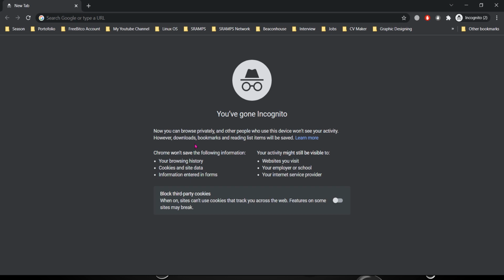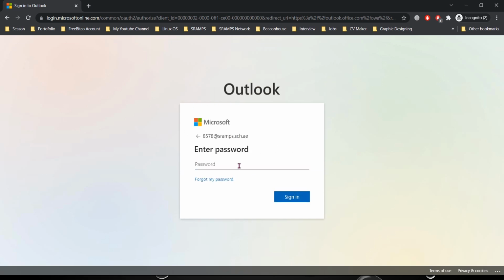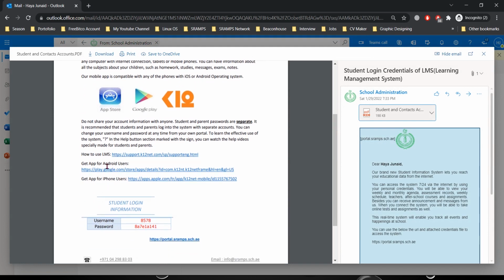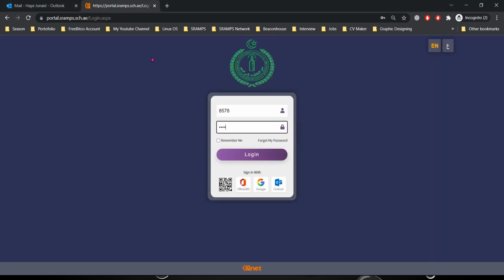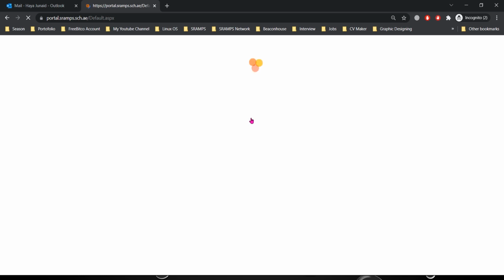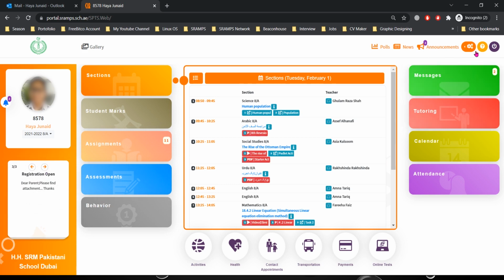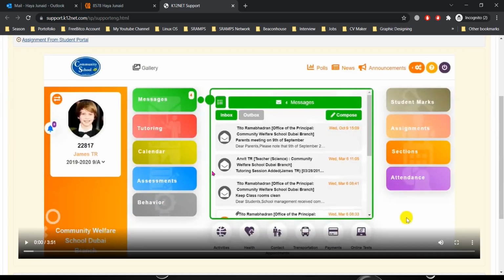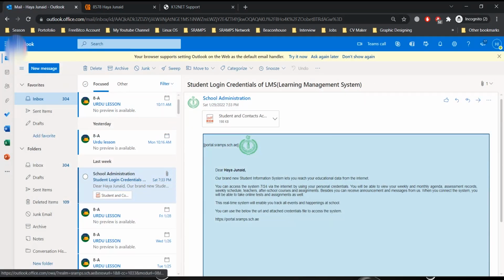How to use LMS/MIS as student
Follow all the instructions and share with your fellows.
Thanks